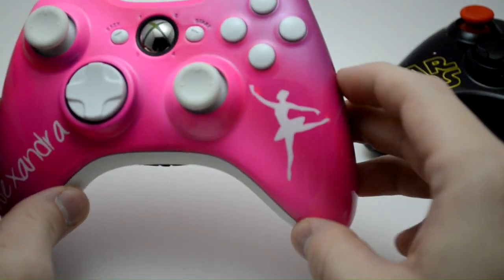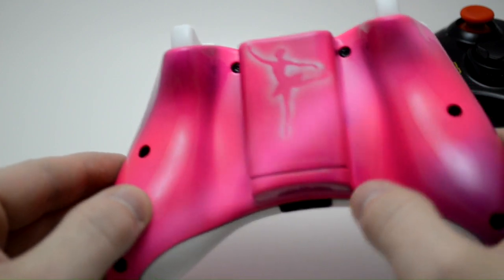Star Wars Custom Controller | LaZa Modz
Star Wars Custom Controller

You can create your dream controller for a fraction of the cost! We have the best prices for the highest quality work! Give us a call at 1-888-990-MODZ (6639), you can also use our new feature "Text to Customer Service" and send a test message from your mobile phone and one of our representatives will answer your message instantly!